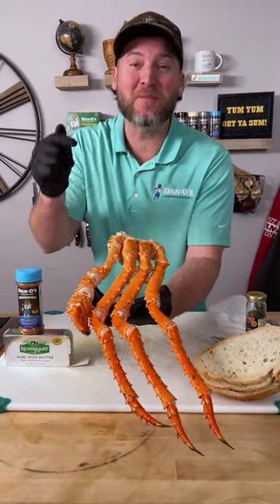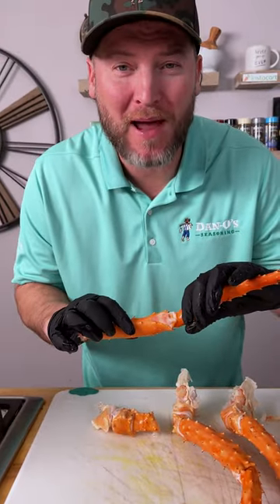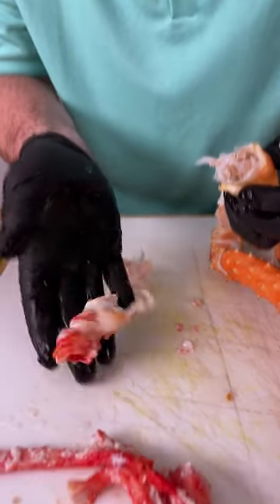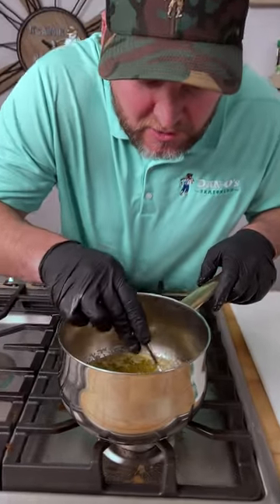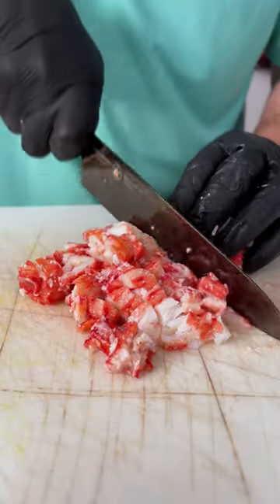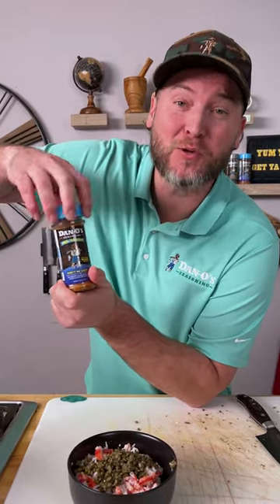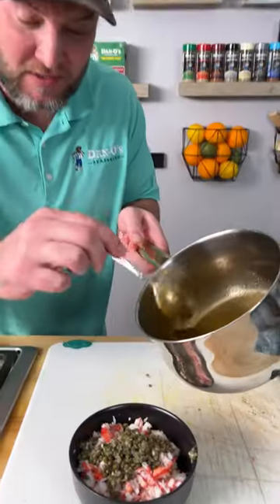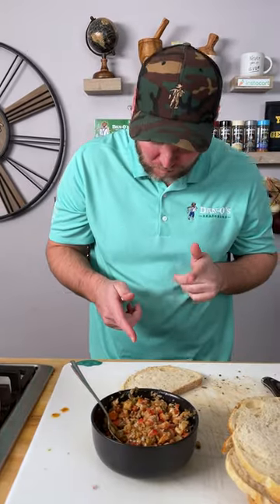San Francisco Crap Dip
Touchdown! 🏈🦀 Celebrate the San Francisco 49ers heading to the Super Bowl this Sunday with our San Francisco Crab Dip! A winning blend of flavors that'll have you cheering on game day.